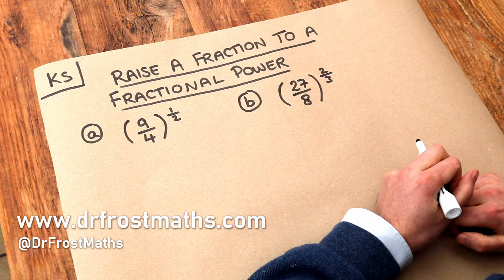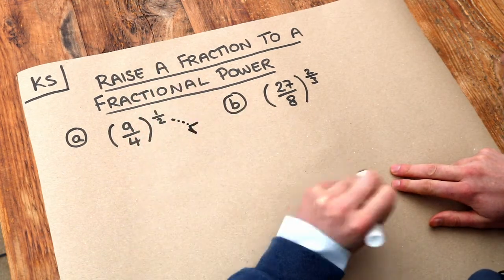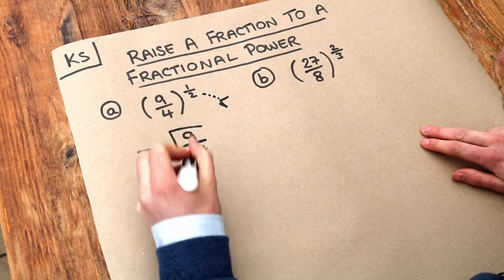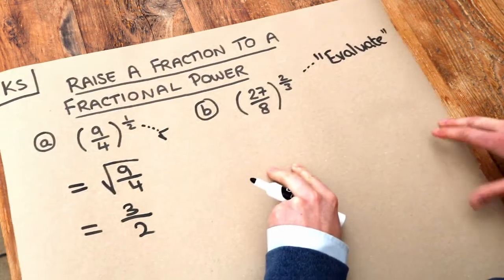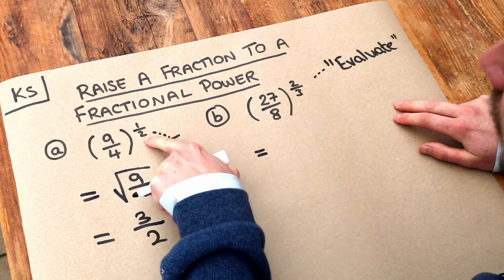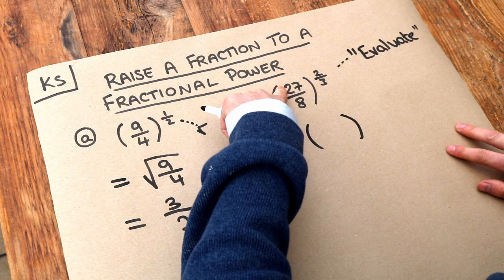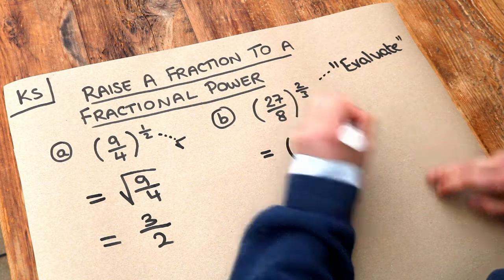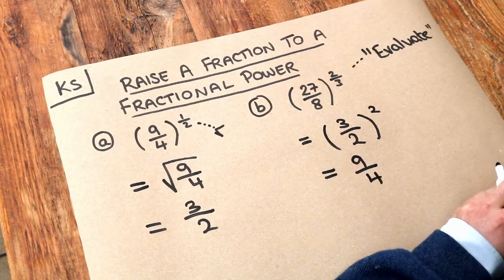Key Skill - Raising a fraction to a fractional power.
"Raising a fraction to a fractional power."